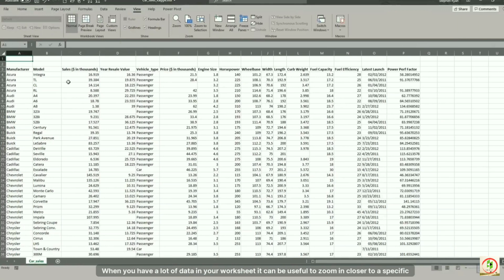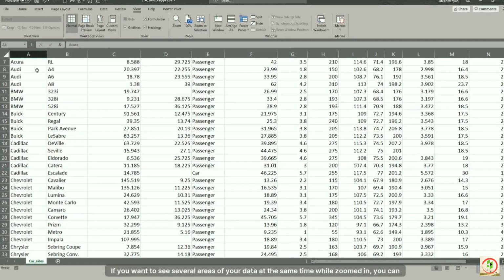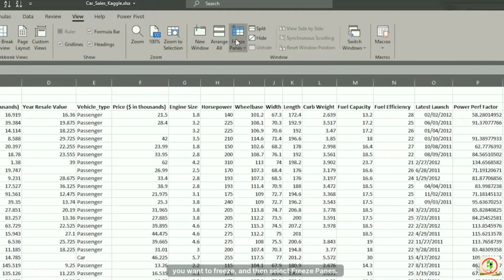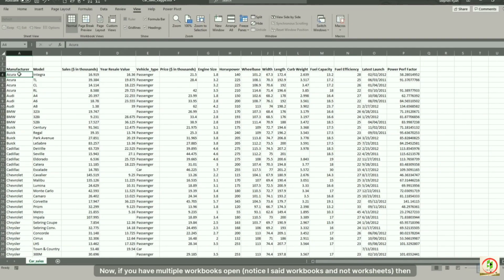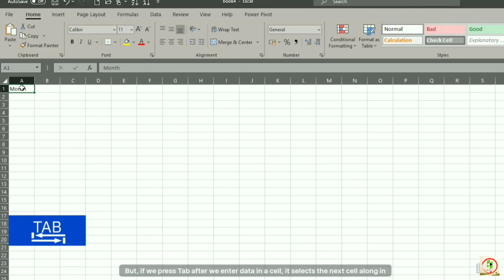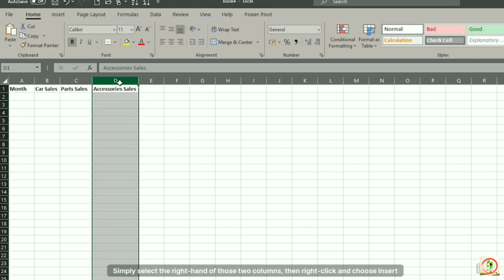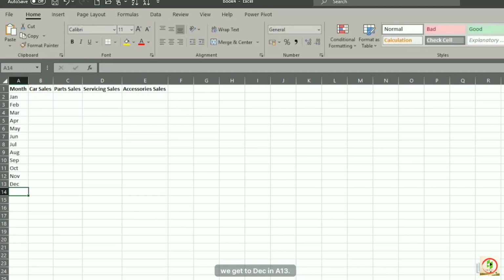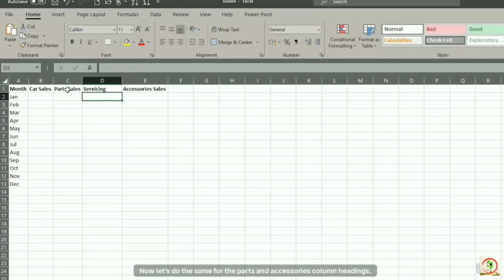learn excel part-4